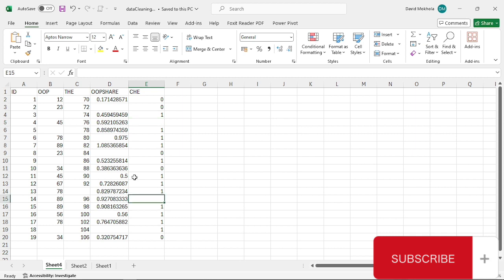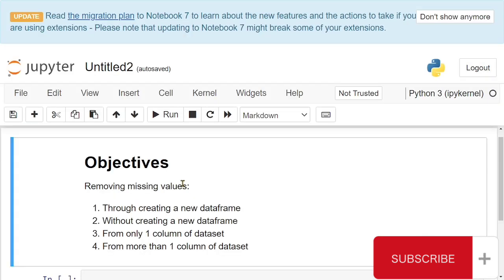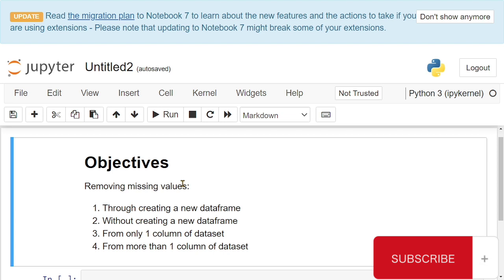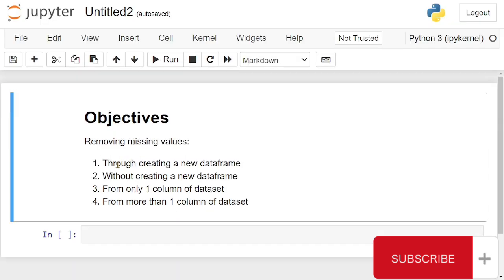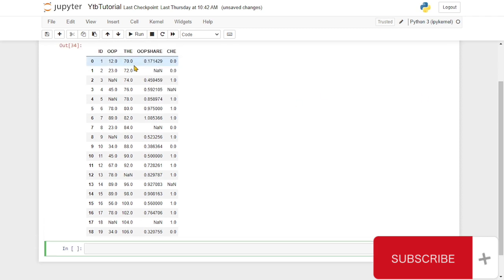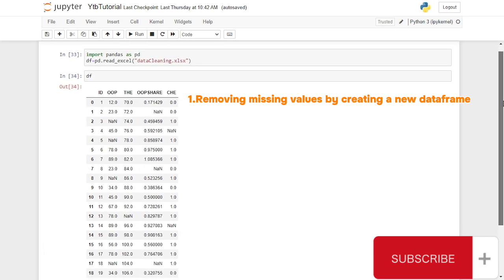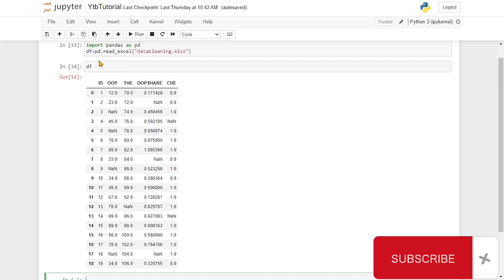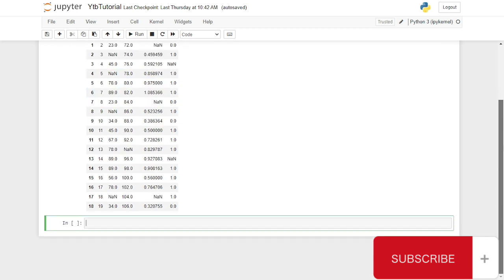How to Remove Null/Missing values from dataset using Python Pandas Library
In this tutorial, I'll show you 4 ways you can remove missing/null values from dataset using dropna method in Python Pandas Library